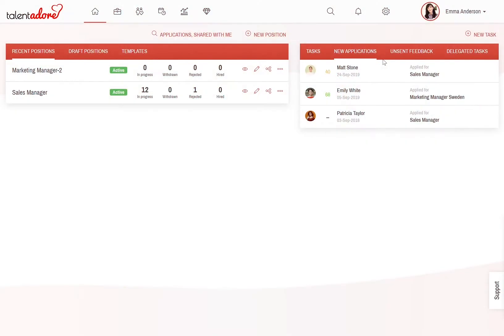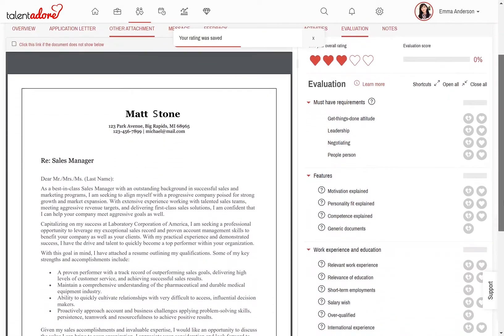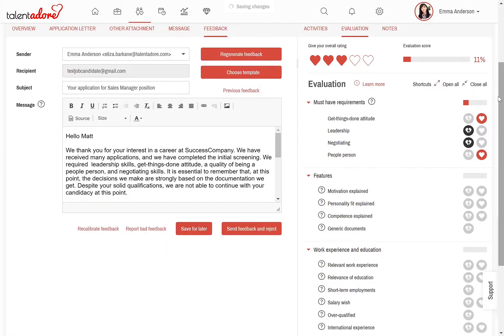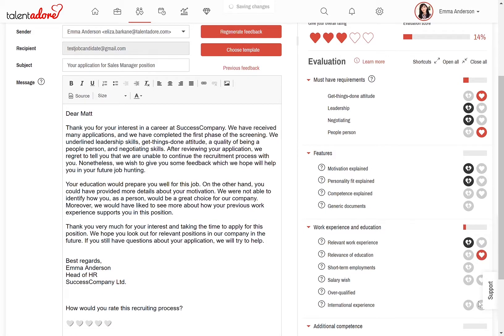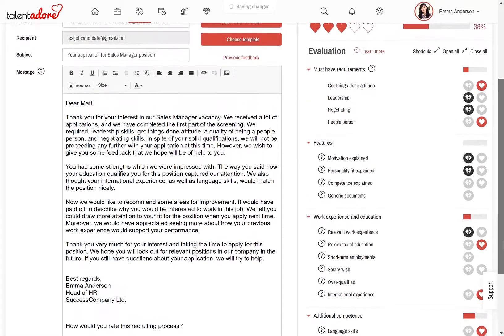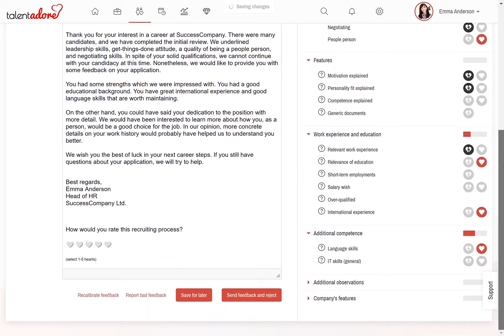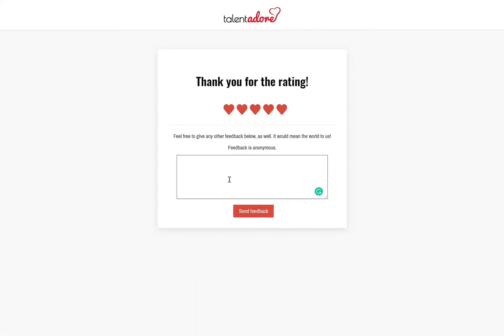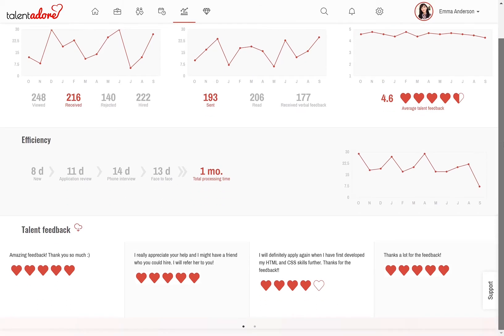AI-assisted Personalized Feedback for Job Candidates - TalentAdore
This video demonstrates how you can give fully personalized feedback to all your job candidates with TalentAdore Hire (formerly known as 'Virtual Recruitment Assistant').

If you want to hear more about our other intelligent features, request a demo